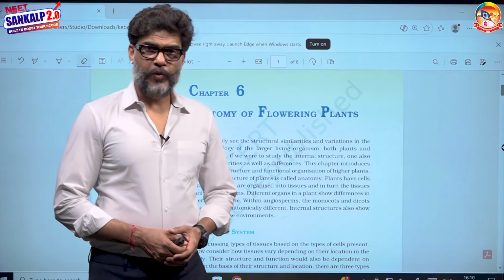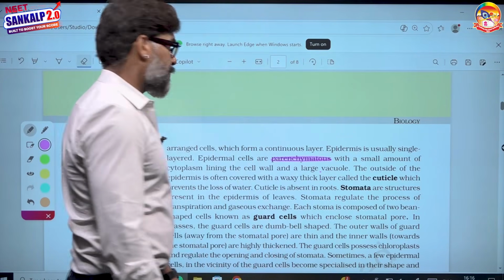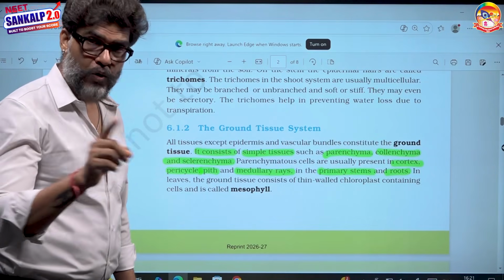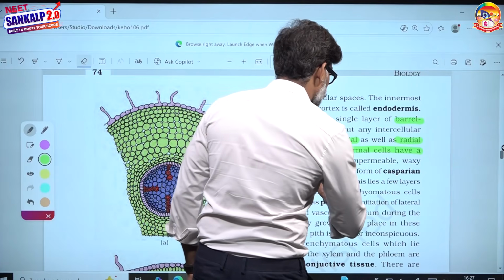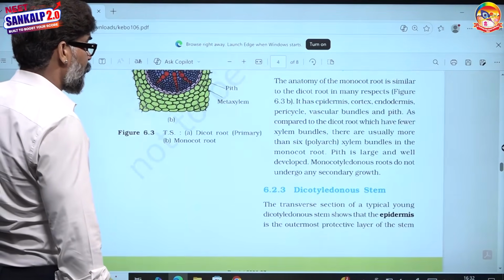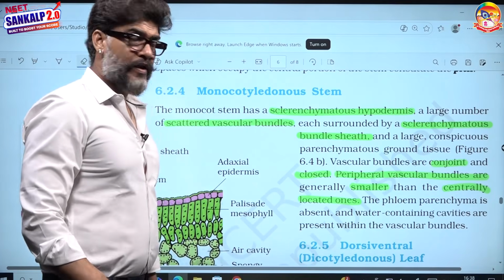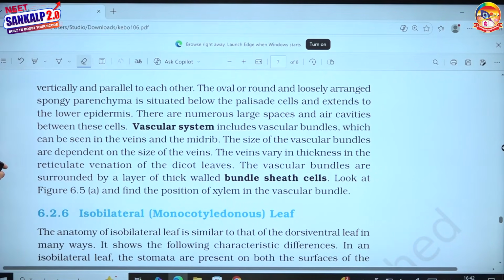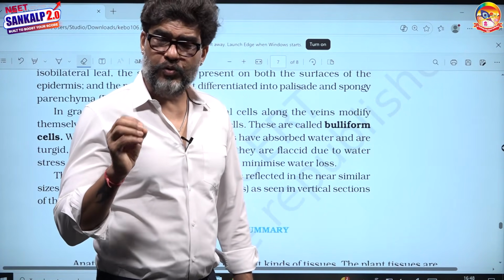🚀 Sankalp 2.0 RE-NEET 2026 Free Crash Course | Anatomy of Flowering Plants | RENEET 2026 Botany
In this session:
🌿Anatomy of Flowering Plants– Complete Botany Revision